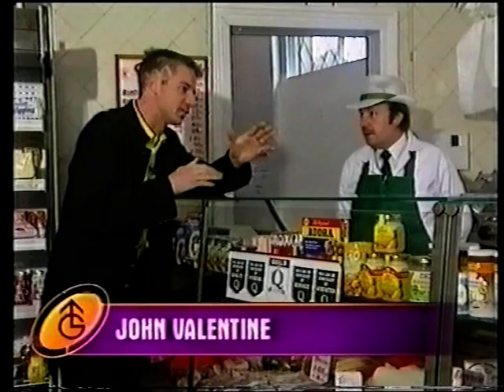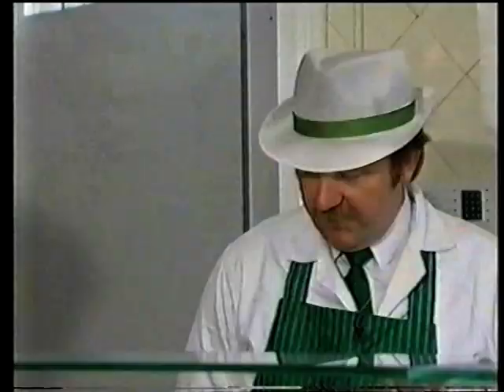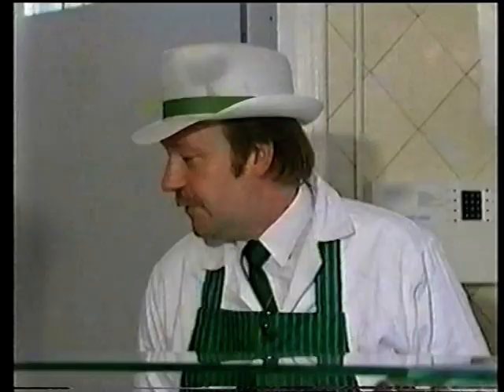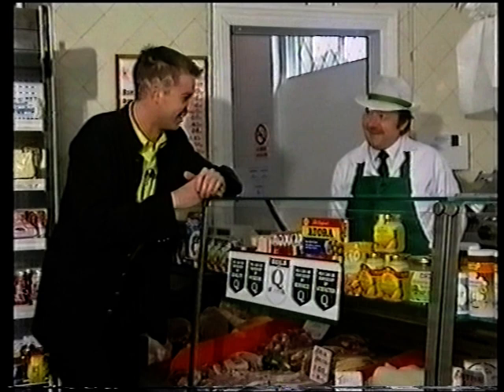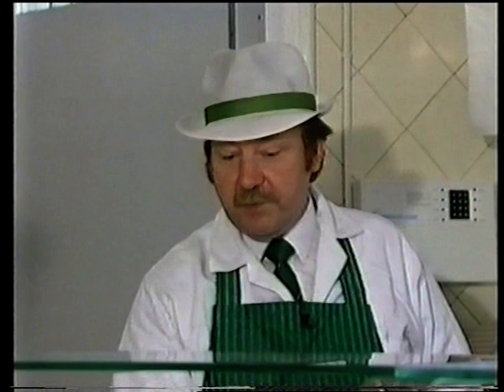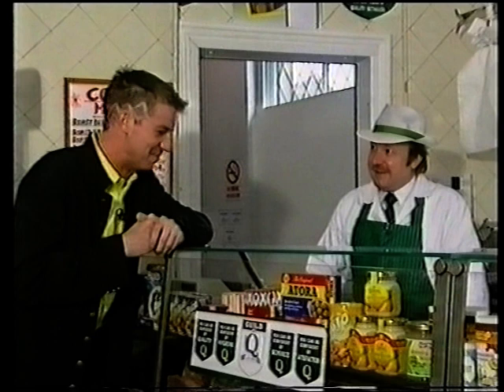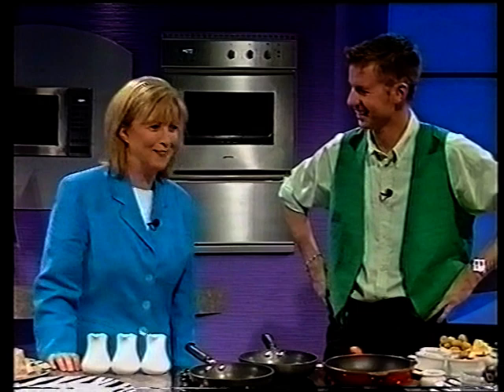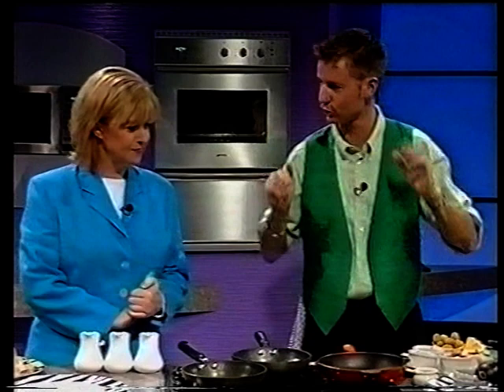VTS 01 1 John Valentine. Andrew Nutter exploring the Great British Breakfast for Granada Reports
Filmed for Granada TV in the Mid 90s. Andrew Nutter Interviews John Valentine about The British Banger,  and a brief shot of me putting a tray of Potato Cakes in the oven at Sixsmith's Bakery